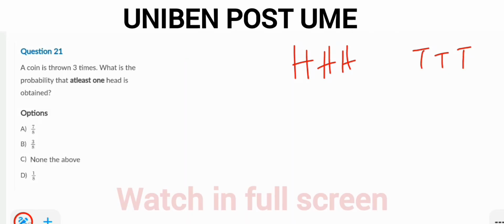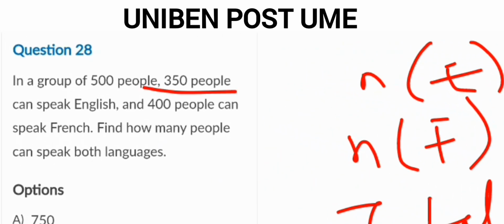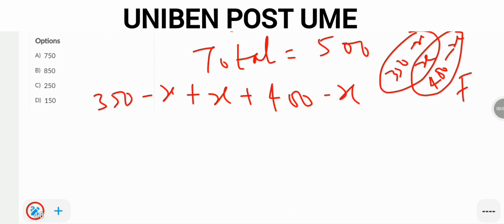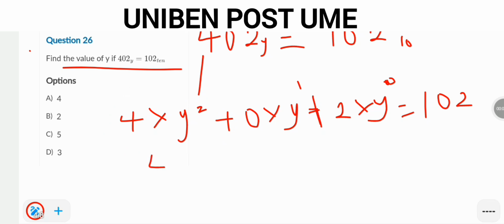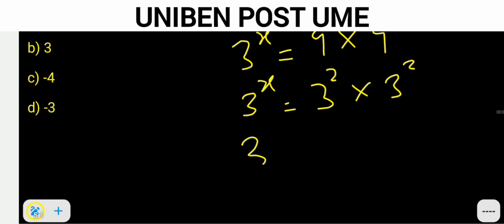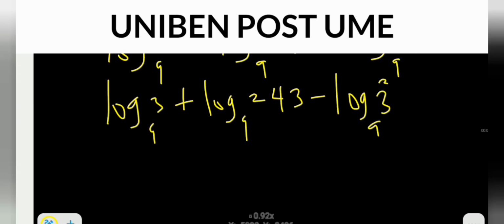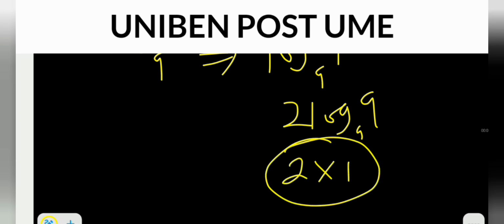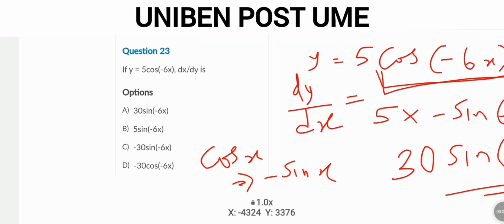UNIBEN 2024 POST UME: Sure Maths Questions with Detailed Solutions. ( Must Watch)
This video will help you in your forthcoming UNIBEN POST UME SOLUTION.

unibenpostume unilagpostume recommended mathsquestions unihen 2024 post ume questions and answers, uniben 2024 solved questions, uniben sure answer, uniben maths solution, uniben portal, uniben admission portal